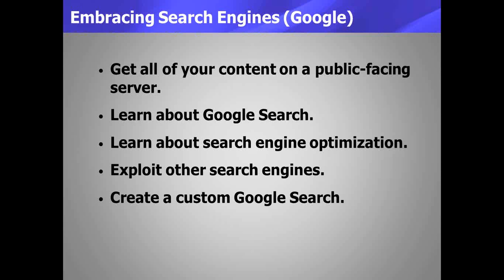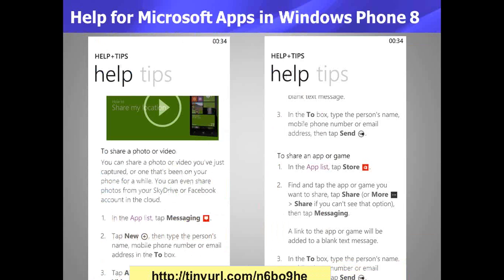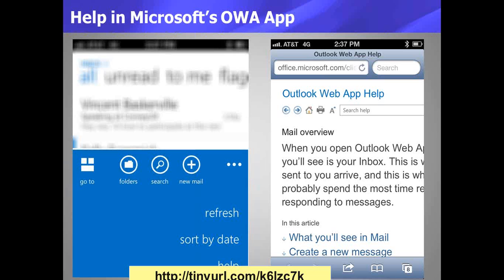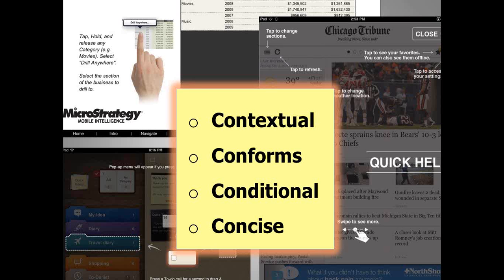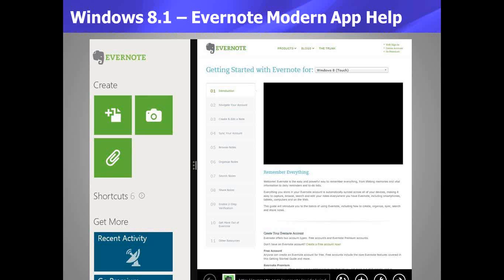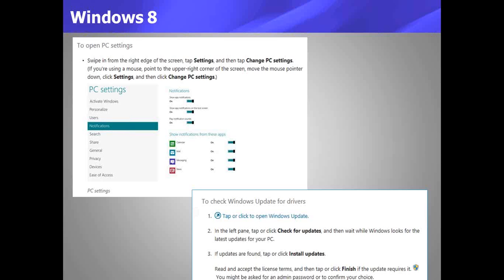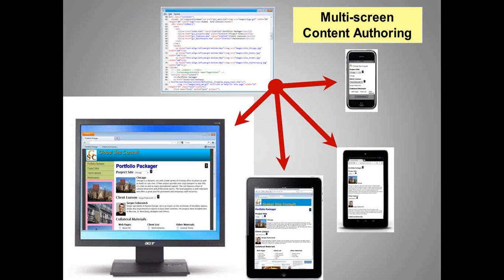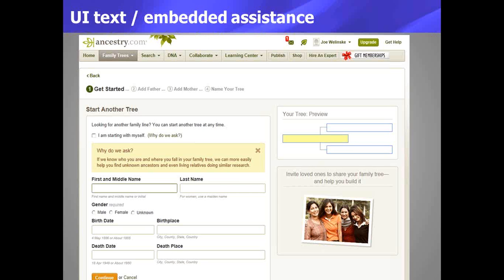Key Trends in Software User Assistance - STC San Francisco